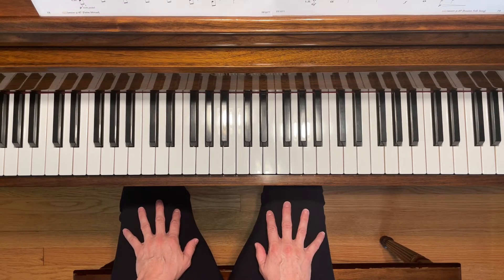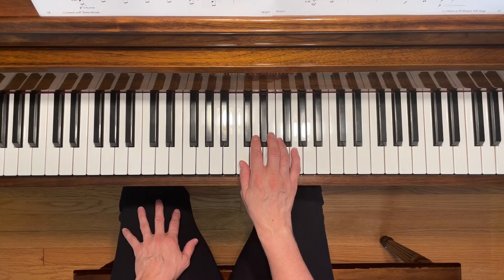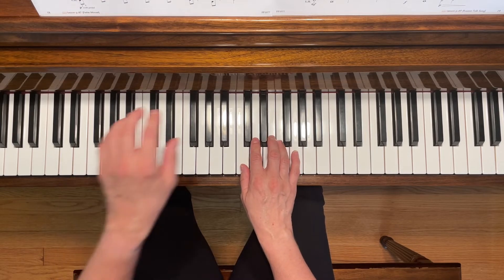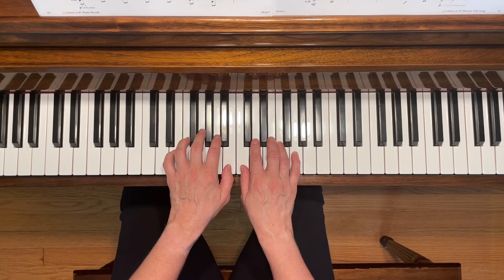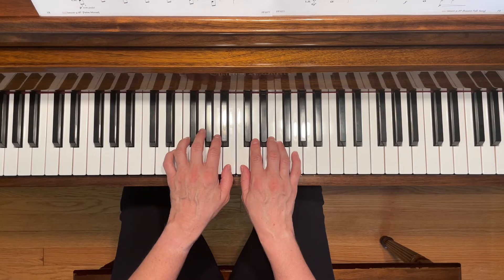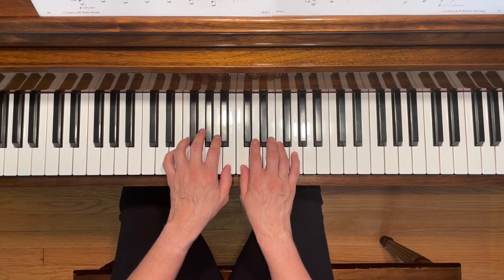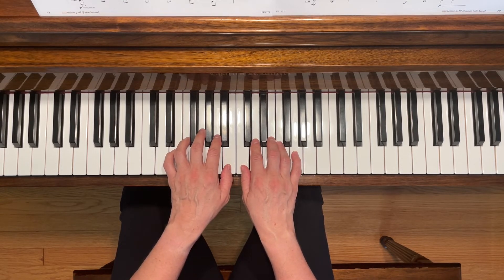Lullaby and Goodnight - Piano Adventures Primer Level Performance Book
Lullaby and Goodnight is from Piano Adventures Primer Level Performance Book by Faber & Faber, p. 18.

The Piano Adventures Primer Level Performance Book is a great supplement to the Piano Adventures Primer Level Lesson Book. This book contains a variety of pieces with fun lyrics and teacher duets. It can be a great resource for that first recital piece or for additional reinforcement of concepts taught in the lesson book.